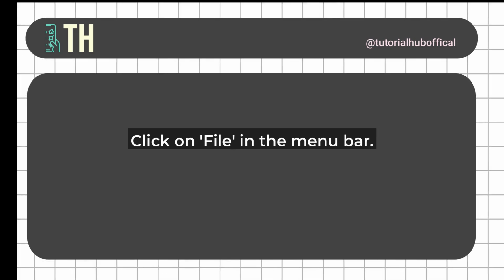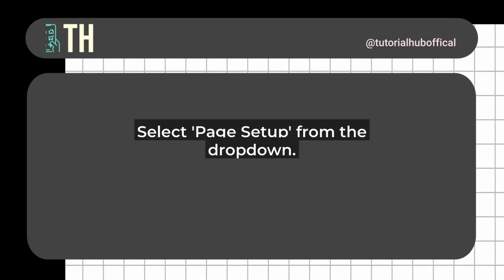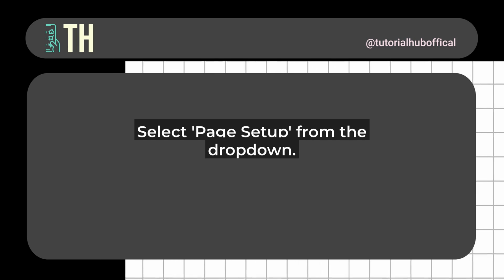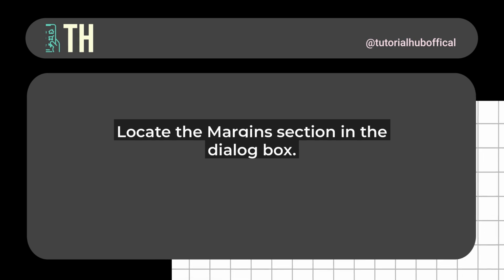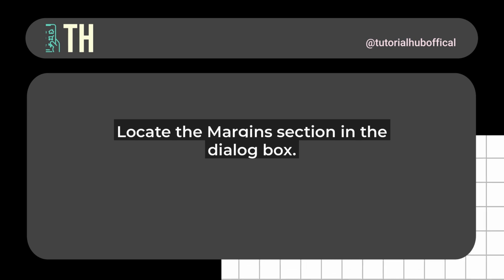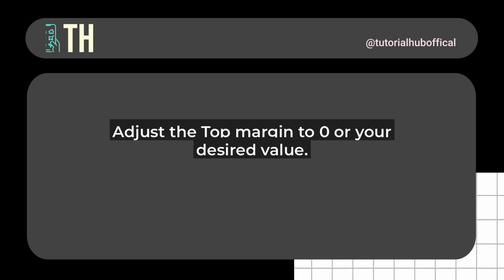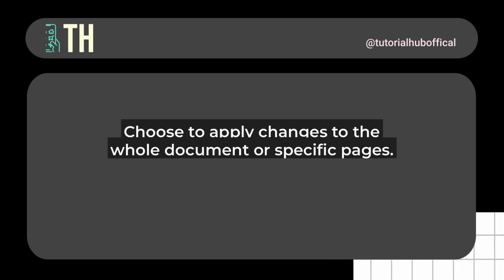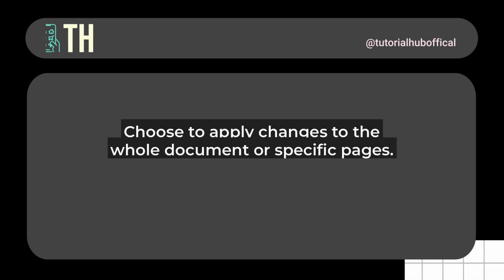How to Remove Top Margin in Google Docs 2025